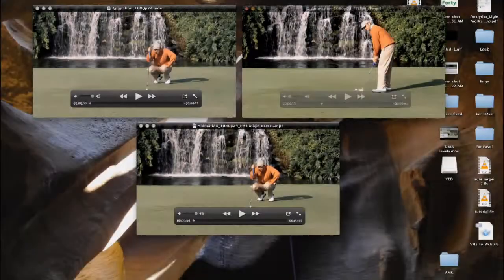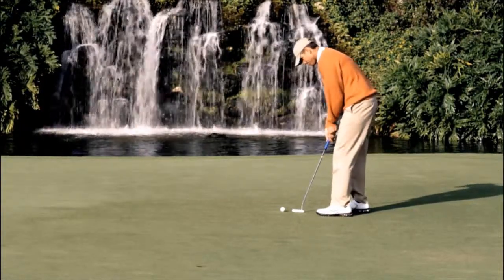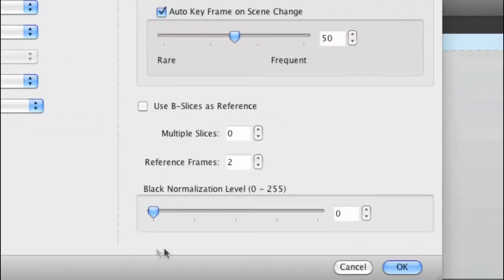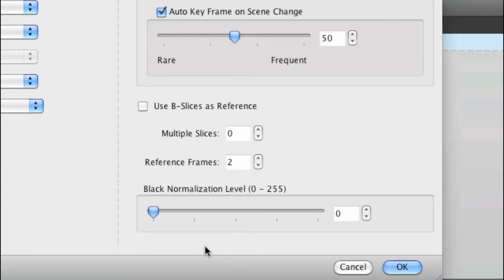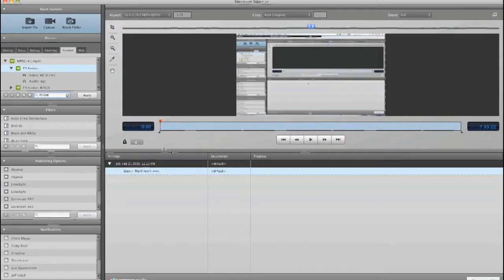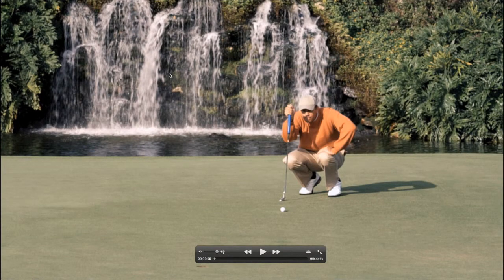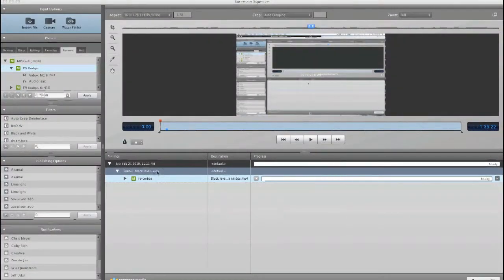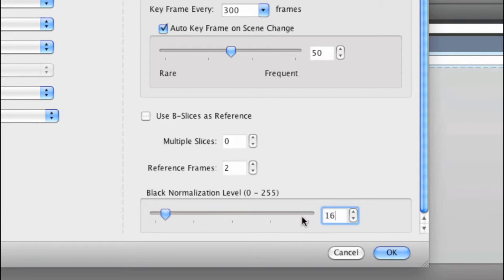Black Level Normalization - Sorenson Squeeze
if you have ever encoded a video that came out a little darker than you would have liked, dont blame brightness or gamma look to the black level.  This video tutorial shows you how to set the black level in squeeze to ensure your video comes out how you intended it to.